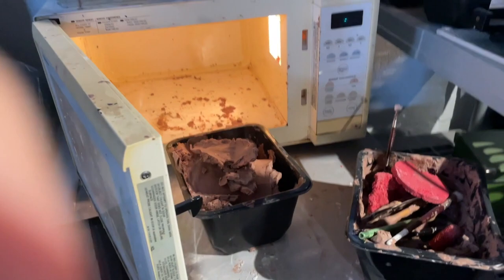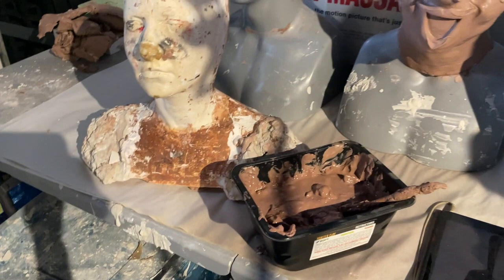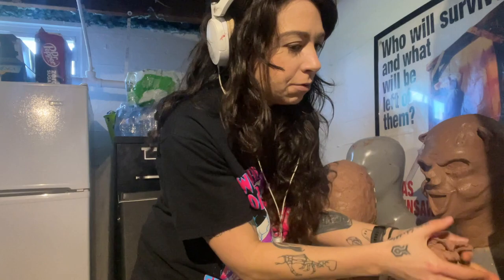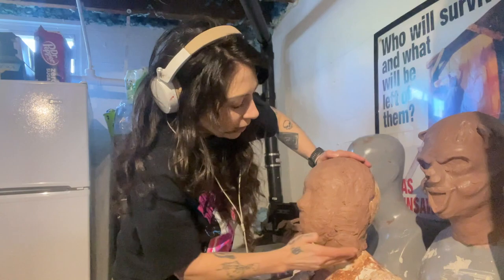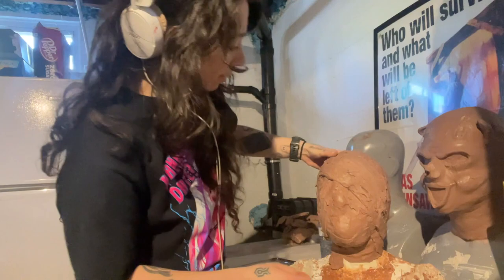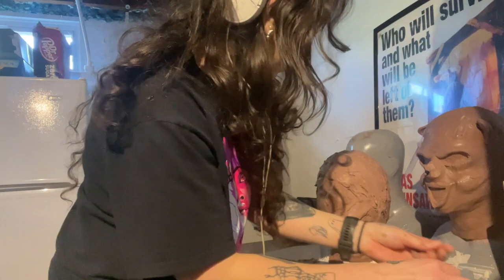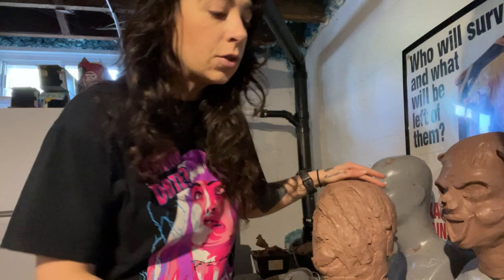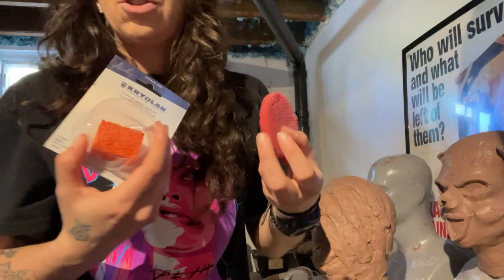How to Make Your Own Latex Halloween Mask ! Part 2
Let's get sculpting my dudes! In this how to make your own latex mask video, I will be showing you all the sculpting process behind this new creation I've been working on so you can see how it all begins, my tools, processes ect!

If you've finished watching part 2 - then your ready for part 3 - and that's going to mould your mask!